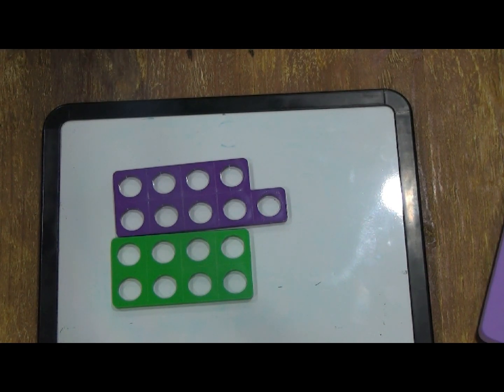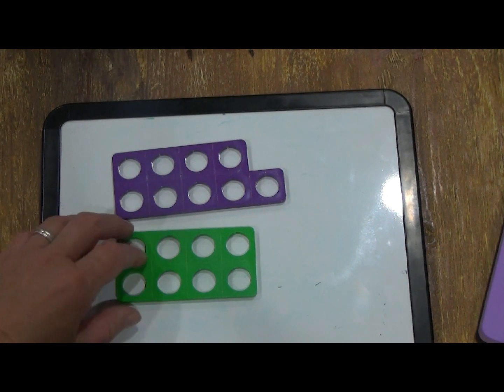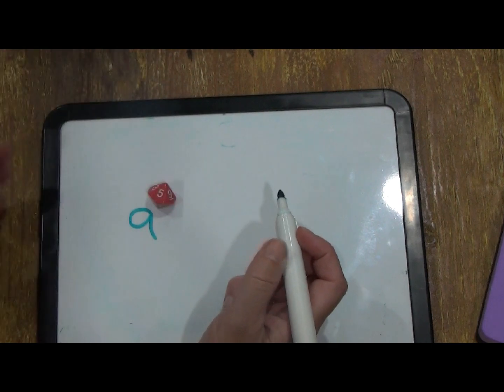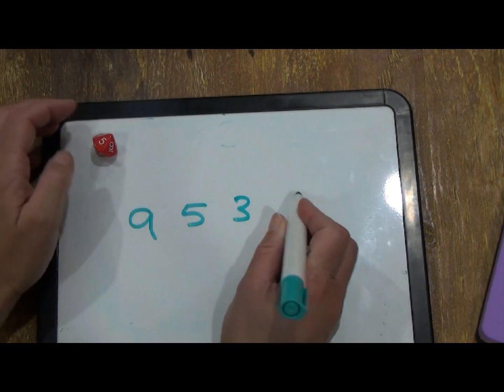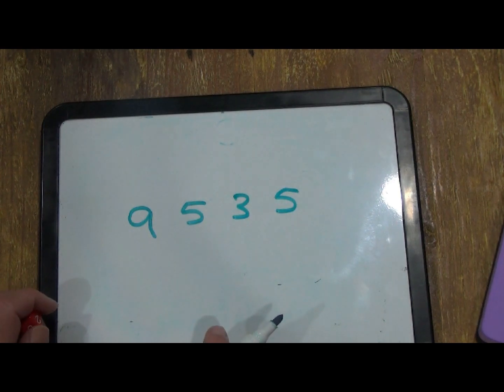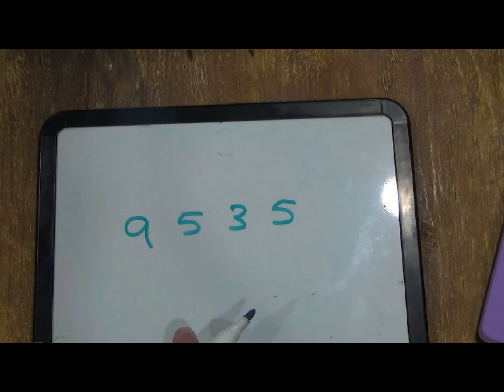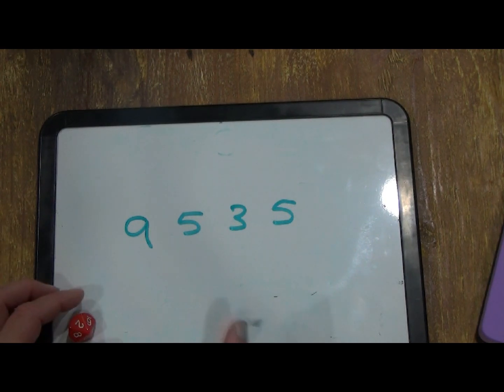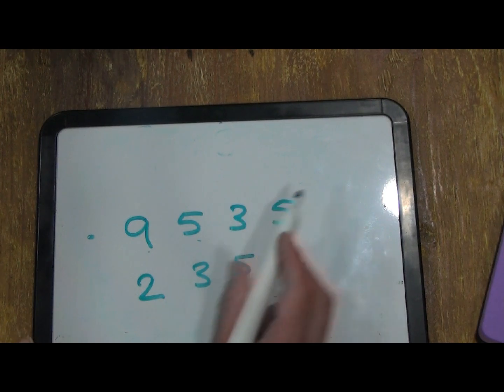L3 M2 V9 odds and evens game